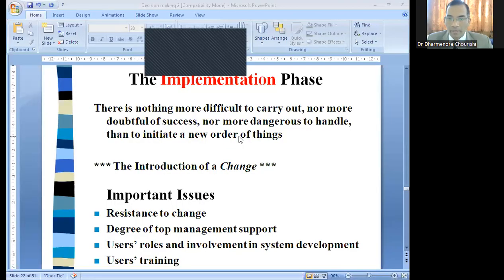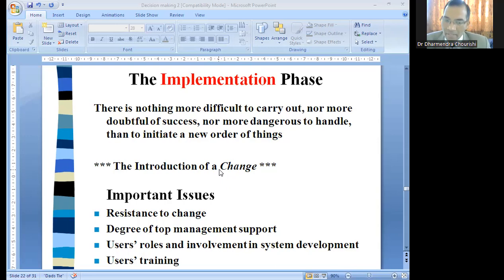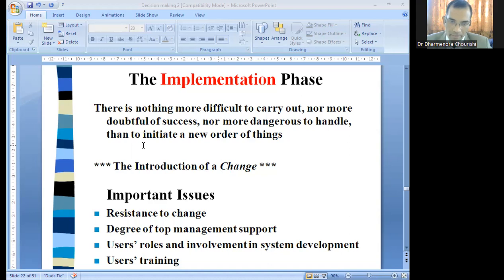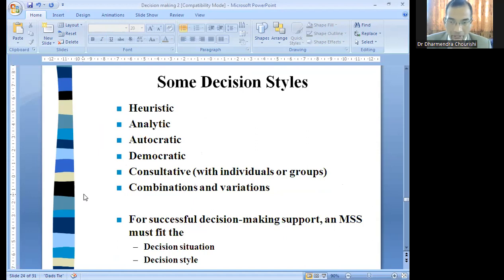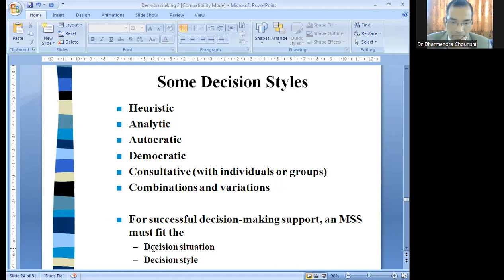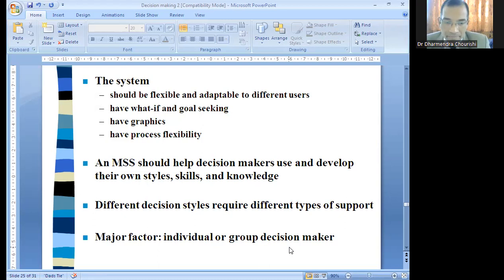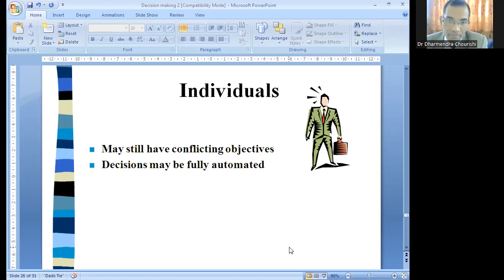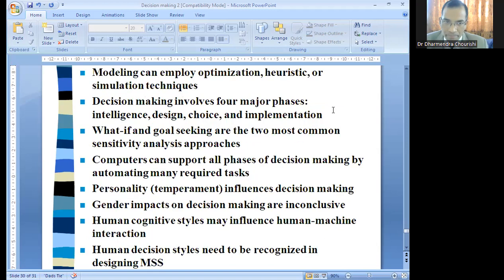Decision Making Part3 : By Dr Dharm